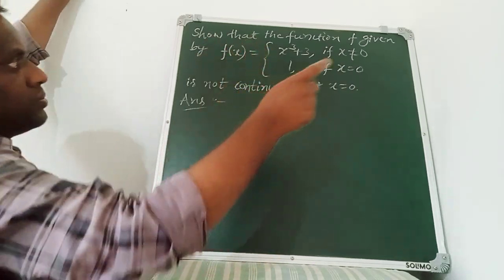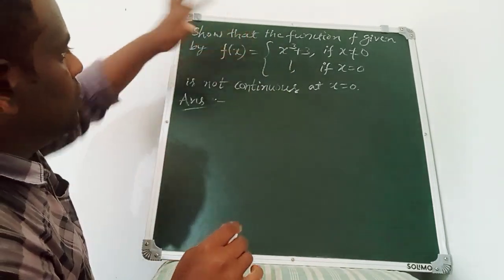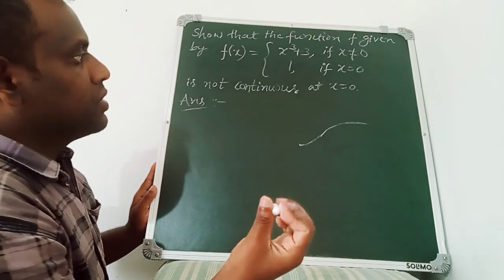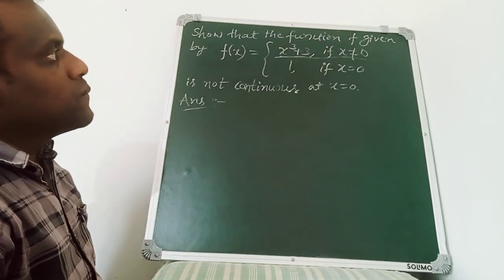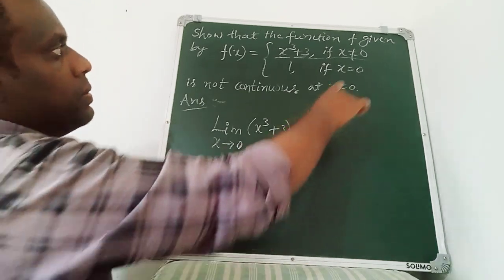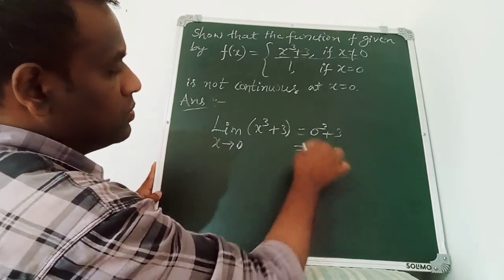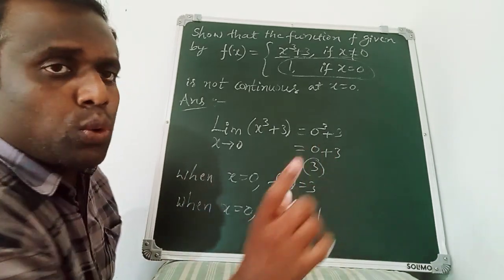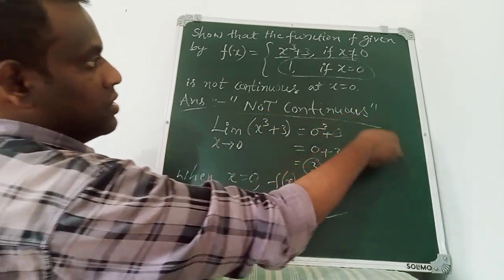Show that the function f(x)={x^3 + 3, if x is not 0 , {1, if x=0is not continuous.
Show that the function
f(x)={x^3 + 3, if x is not 0
         {1, if x=0
is not continuous.